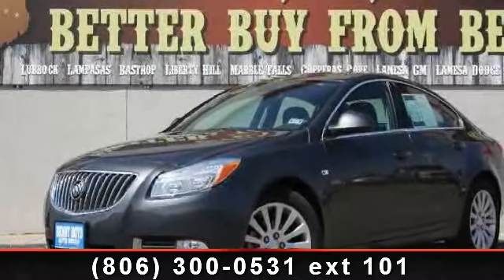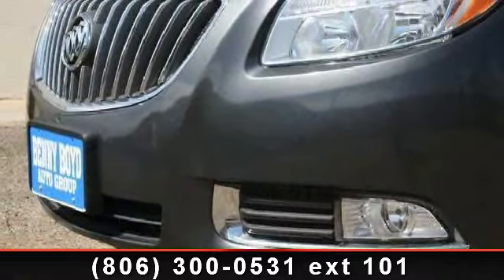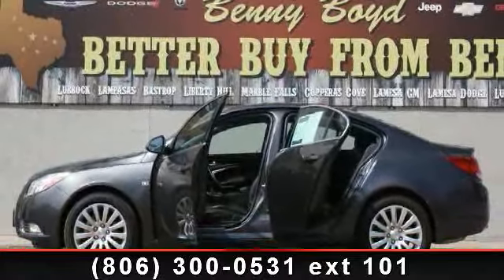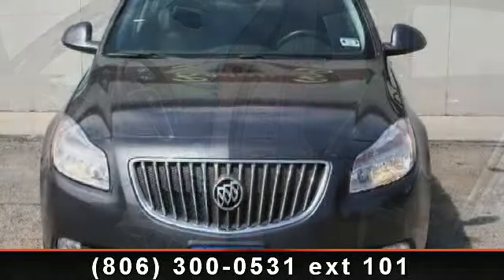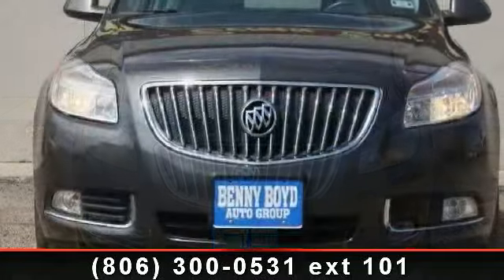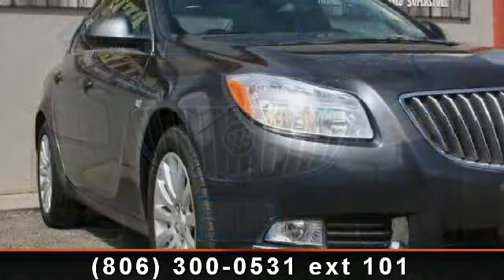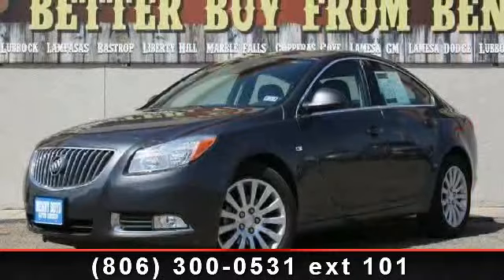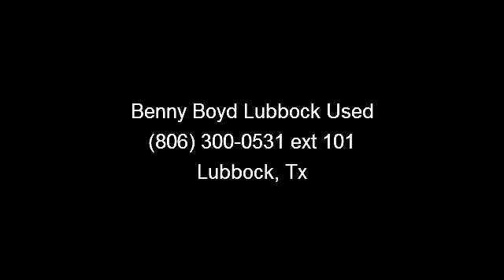2011 Buick Regal - Benny Boyd Lubbock Used - Lubbock, Tx 79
This Regal is a 1 Owner w/a clean CarFax history report. Non-Smoker. LOW MILES! Just 18356. This Regal has Heated Leather Seats. Rear A/C and Heat. Premium Sound. Easy to use Steering Wheel Controls. Sport Bucket Front Seats. Power Windows, Locks, Tilt and Cruise. Smooth Automatic Transmission. Deep Sporty Tint. Alloy Rims. Lifetime Engine Warranty on most Retail sales! W04GN5EC6B1135376